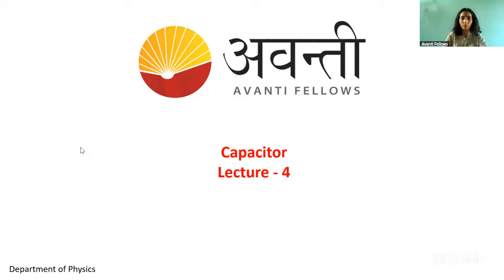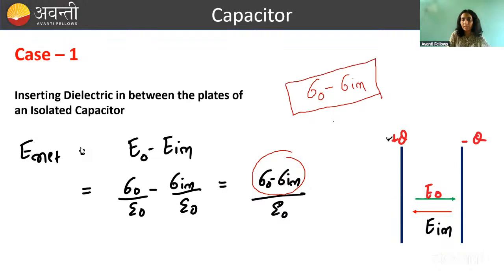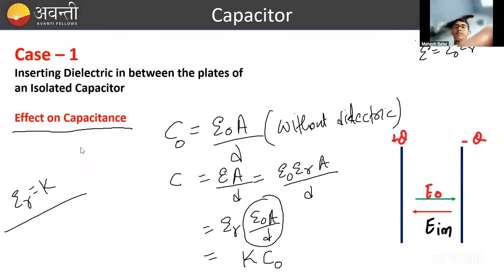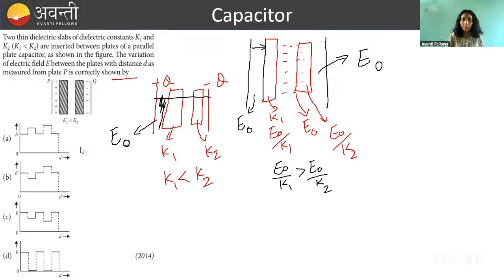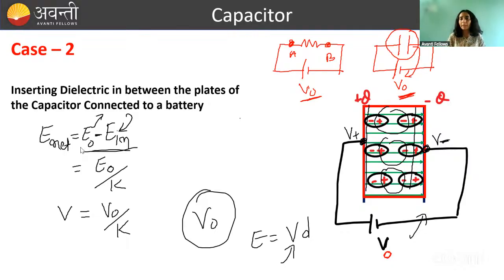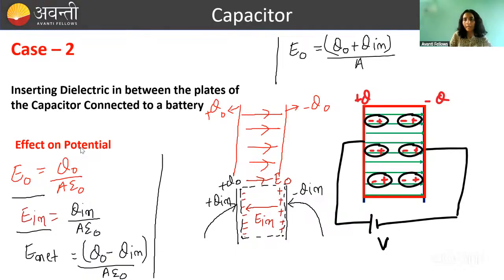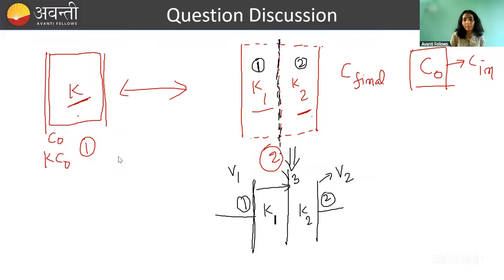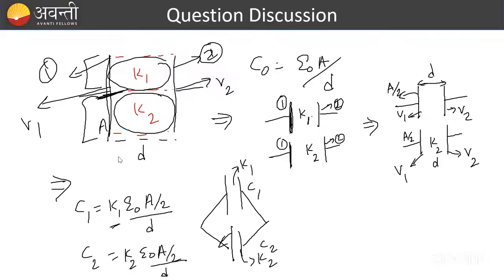Class - 015 - Physics | Capacitor | Lecture 4